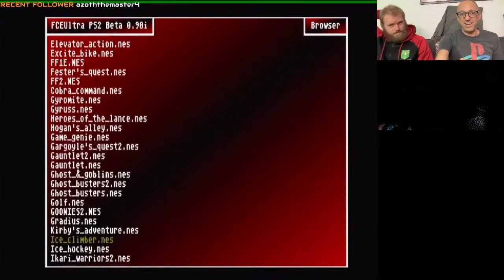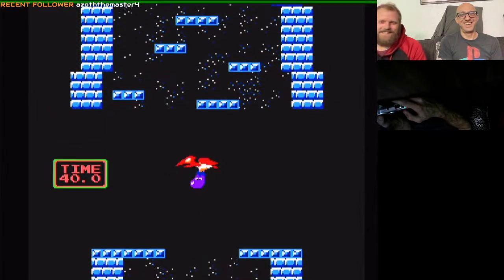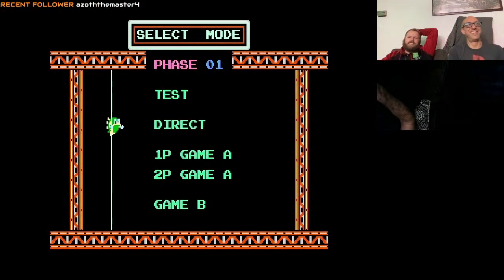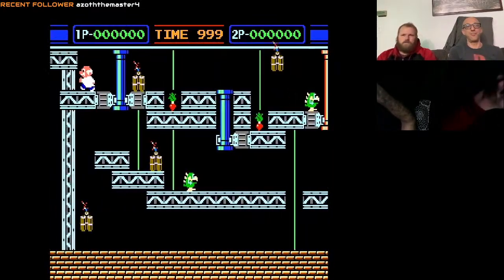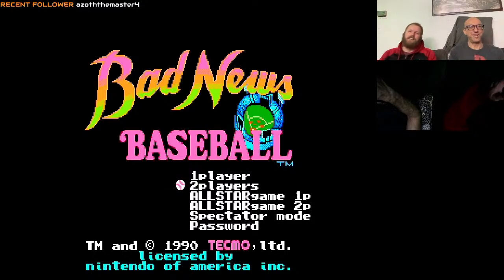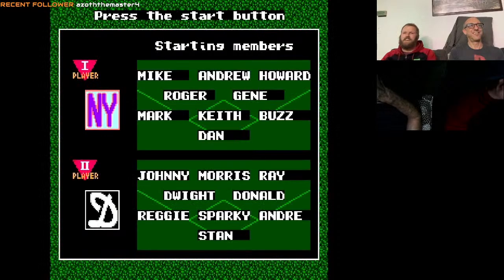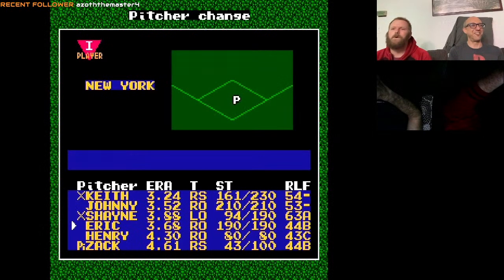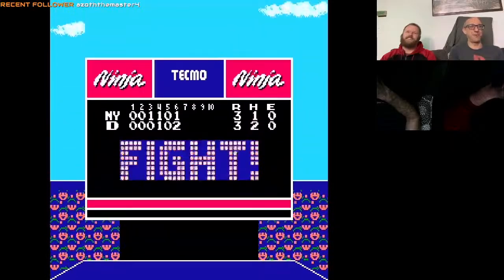I'ma Play some 2p Ice Climber and Excitebike and Gyromite and Bad News Baseball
Shadow_Locke and I play some NES games together

"Either way, I'ma play." ️